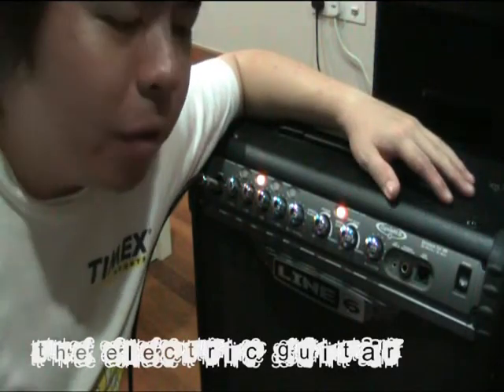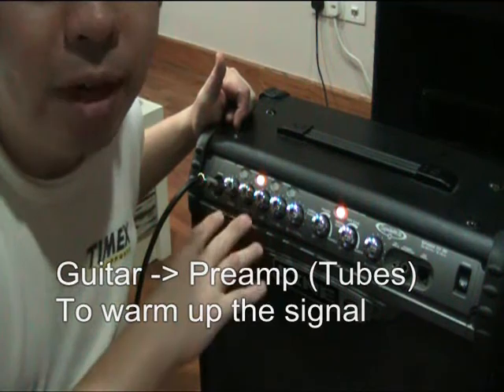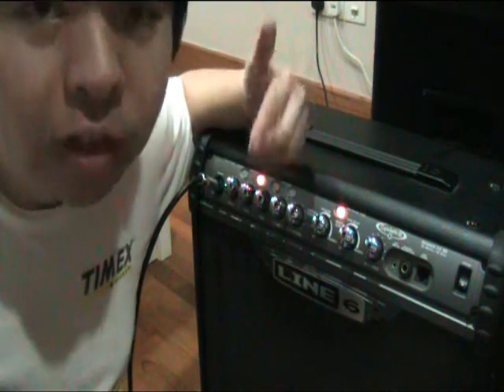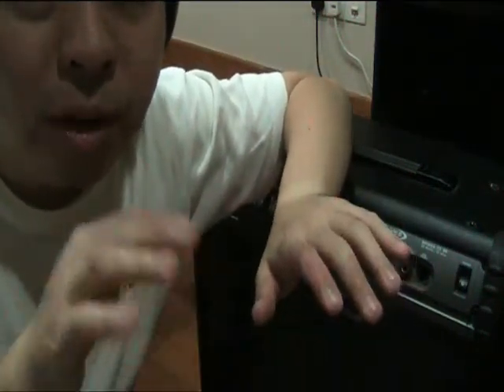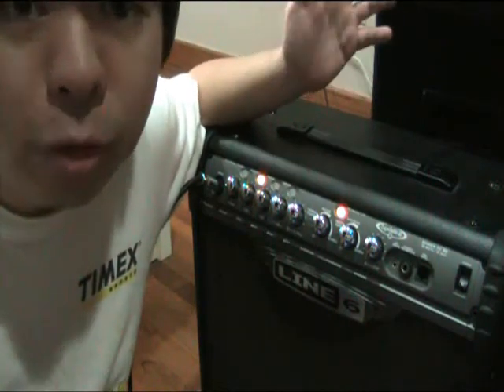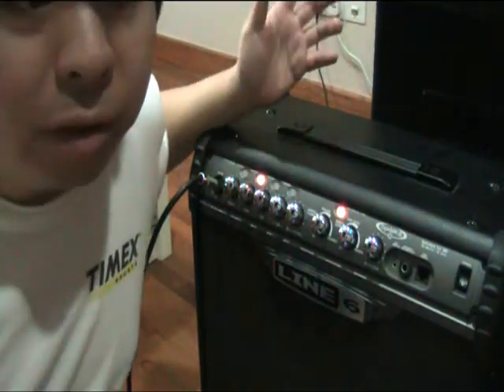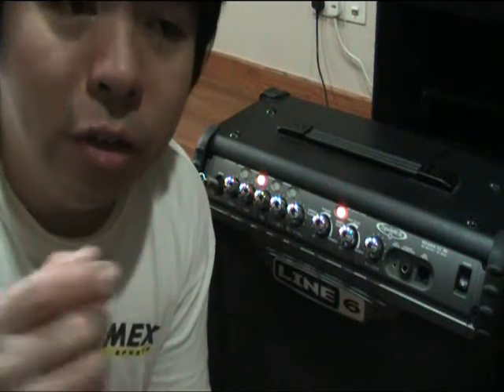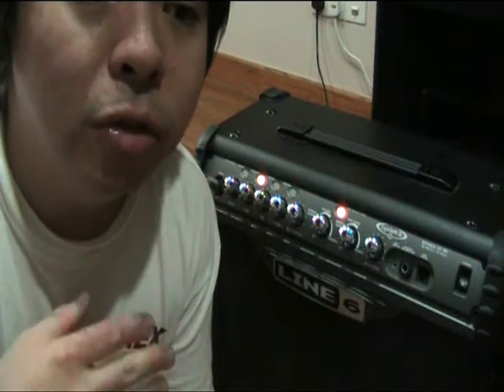Gear: Testing A Guitar Amplifier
Warning! This video contains non-musical examples, that when applied to real life, will cause aural annoyance to nearby persons. The author is not responsible for any damages caused directly or indirectly by the application of the concepts introduced in the video.

...on a more serious note, this is what I do when I test a guitar amplifier. It works more for tube amps than solid-states, as tube amp controls don't respond as linearly as solid-states do.

Feel free to check my band out!